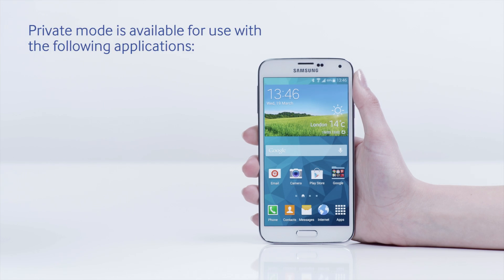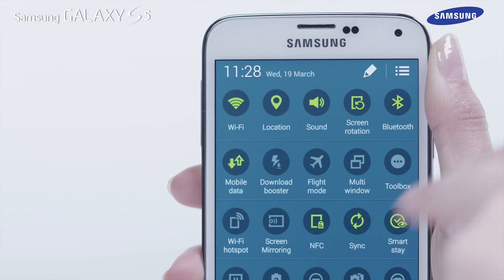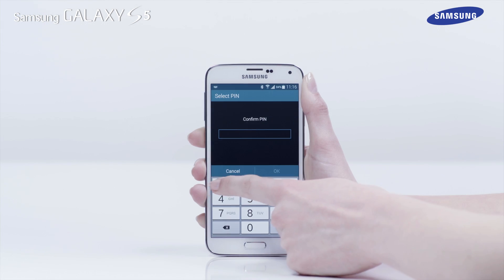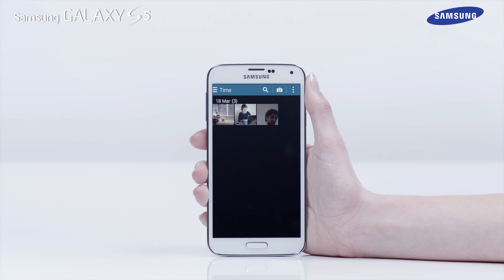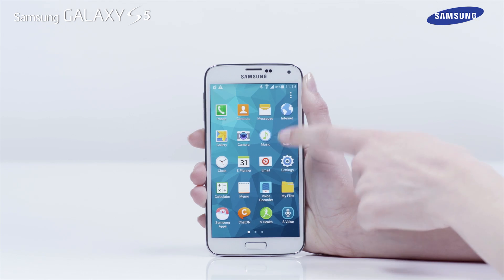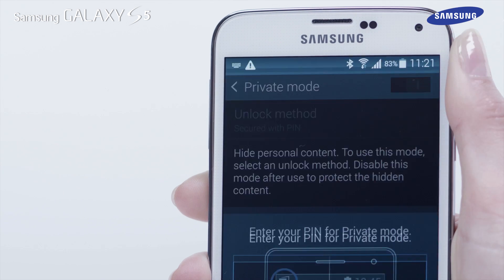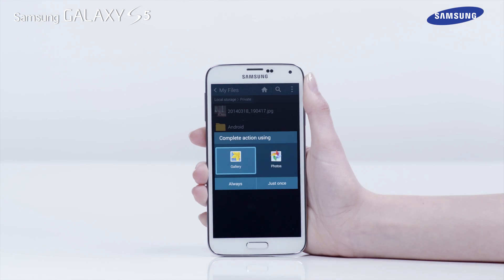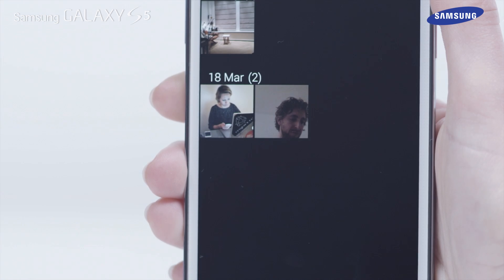Samsung Galaxy S5 | How To: Use Private Mode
Learn how to use the Private Mode on the Samsung GALAXY S5.

If you found this video helpful, you should also check out Samsung's HTV Series for the Galaxy S5 which will help you explore the useful functionality held within the Galaxy S5